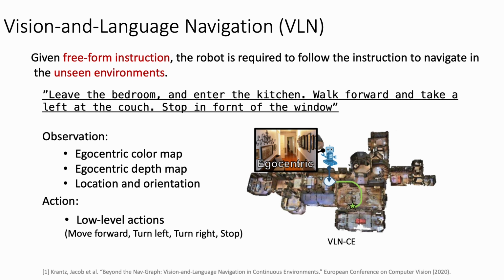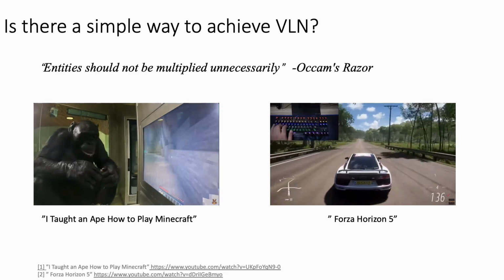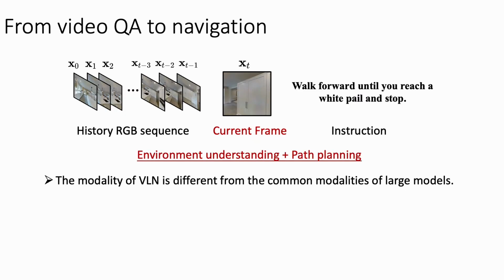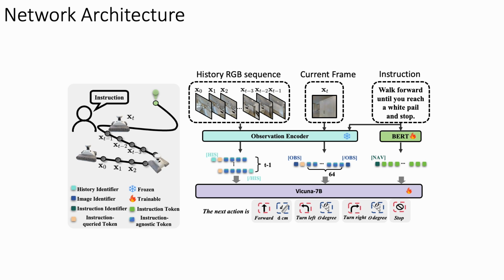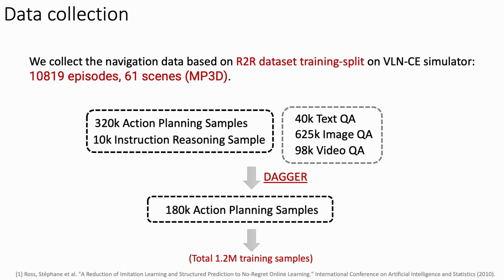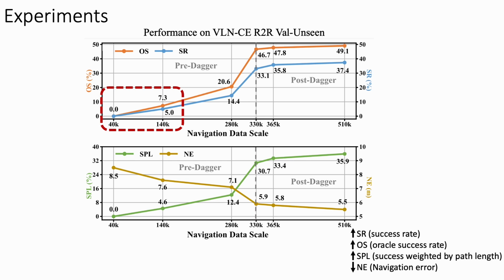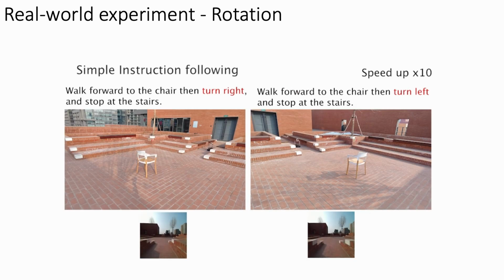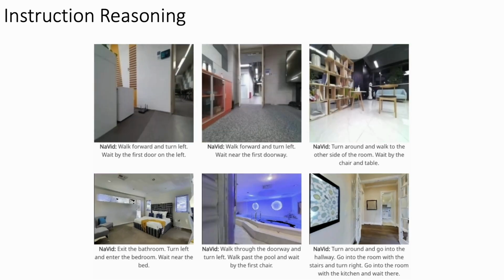[RSS 2024] NaVid: Video-based VLM Plans the Next Step for Vision-and-Language Navigation